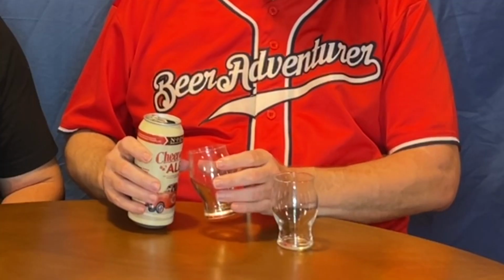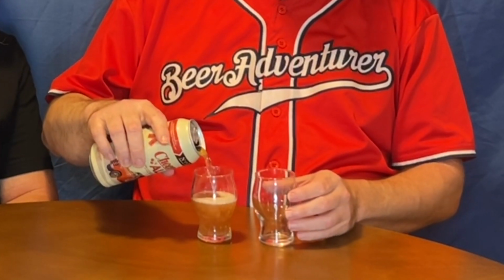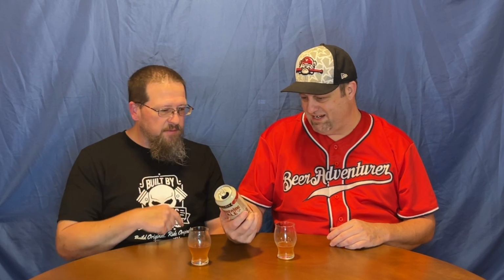Cheerwine Ale | NoDa Brewing Company | Beer Review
Cheerwine Ale ( 5.2% ABV 18 IBU ) by NoDa Brewing Company in Charlotte, NC is a Wheat Beer - American Pale Wheat
Wheat Ale made with natural and artificial cherry flavors. A uniquely Southern wheat ale crafted with the perfect touch of cherry.